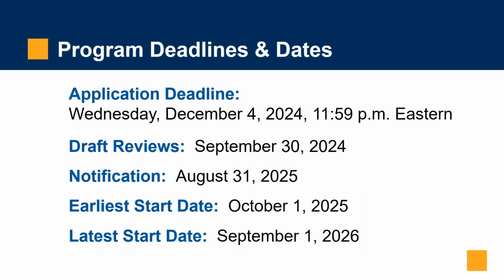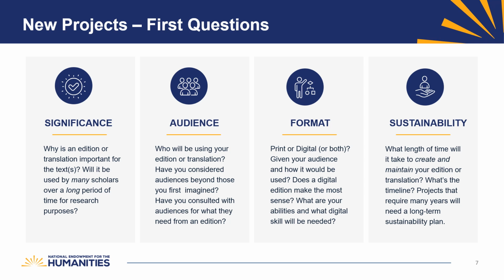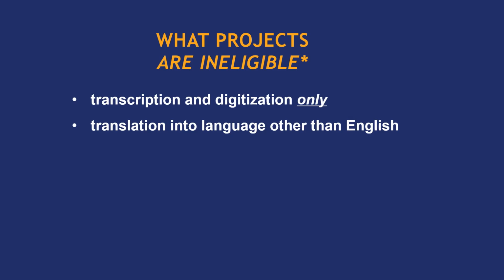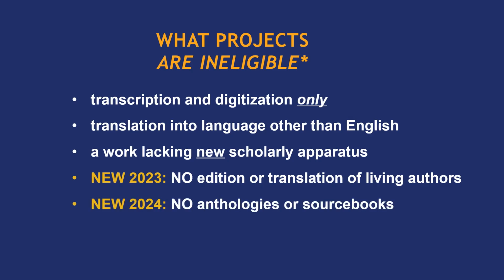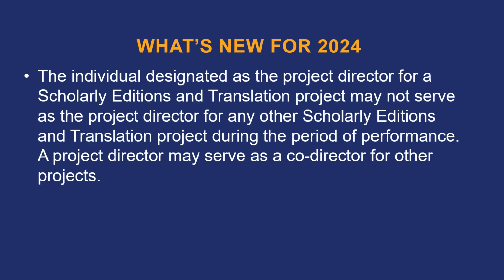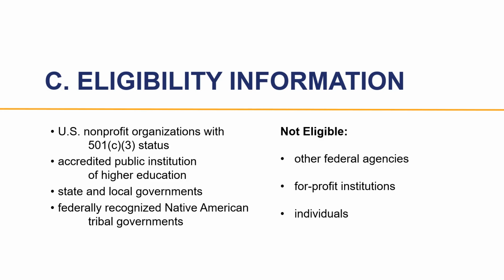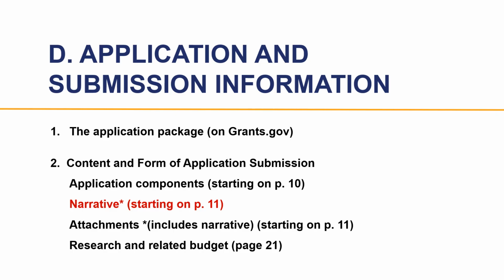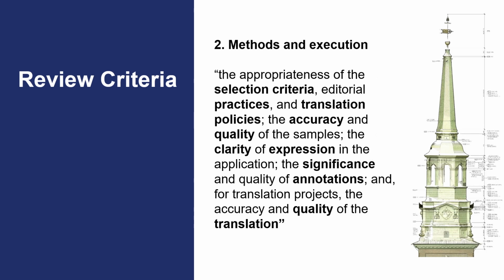NEH Scholarly Editions and Translations Program Webinar (2024)